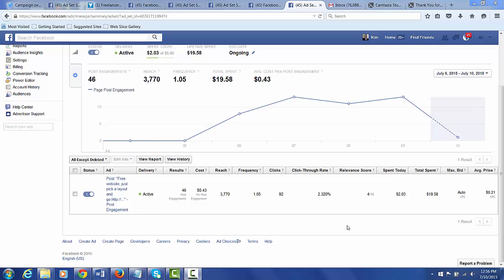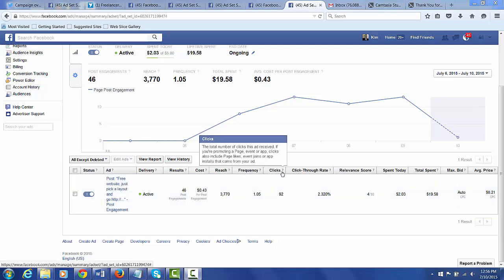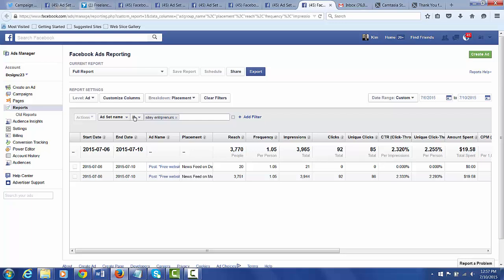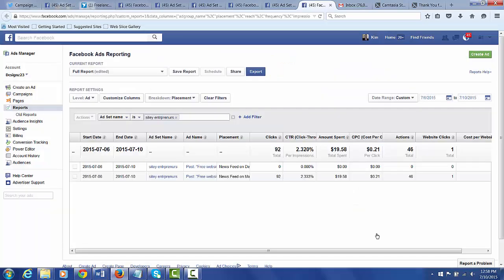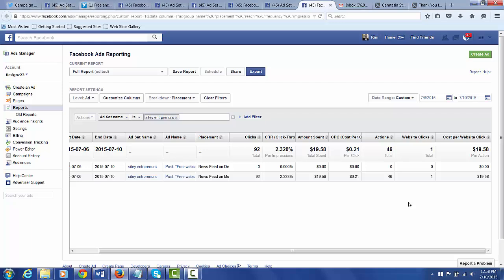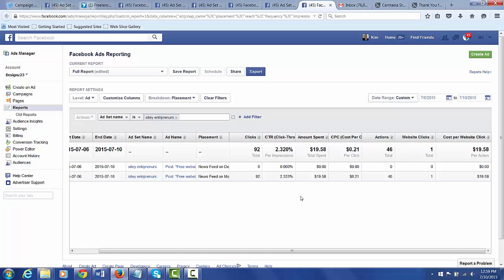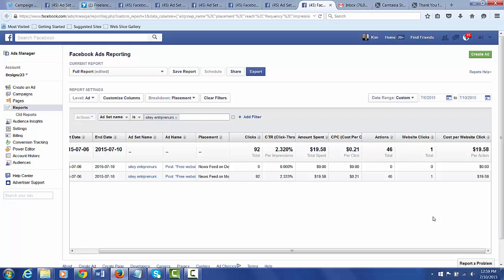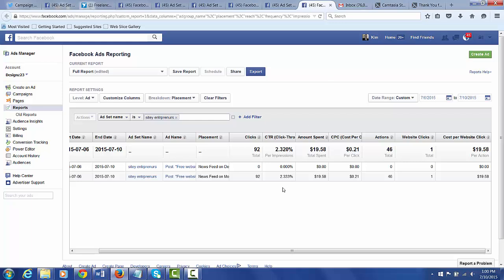Facebook Ads Clicks - "website clicks" or "link clicks" are more accurate then "clicks".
In Facebook Ads manager the term "clicks" really means clicks to your ad, in which you might actually get no clicks at all to your website.  The Facebook ads term "CPC" and "CTR" are completely inaccurate if your used to using Google Adwords and are trying Facebook for the first time. To be accurate, you'd have to create a custom report in Facebook ads manager under "engagements" and check the boxes for "website clicks" and "cost per website click".  The situation in this video would happen if your boosting a post, since this makes Facebook optimize your ad for engagement, even if you select optimize for clicks.  The solution is simple. If you want to get people to your website, don't boost a post, create an ad for website clicks instead.  Then create a custom column report using the right terms.